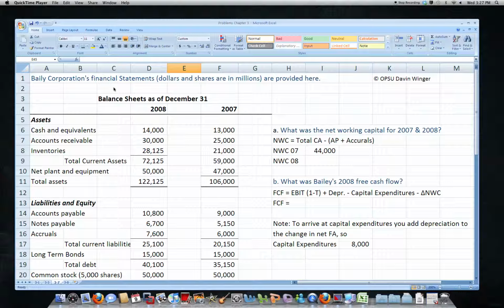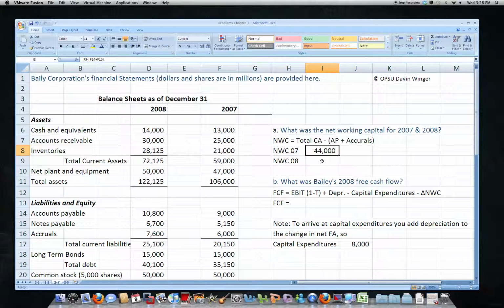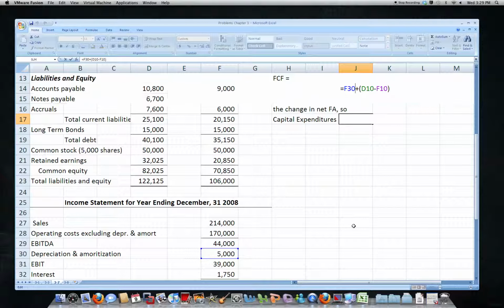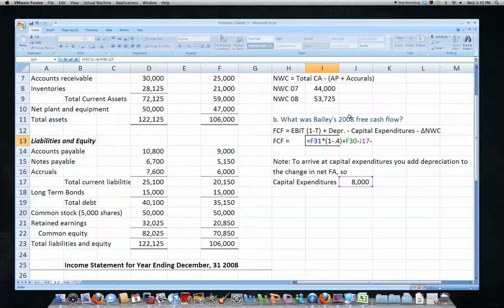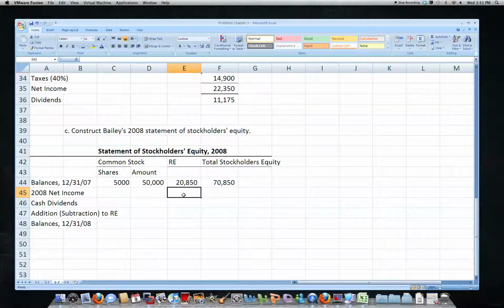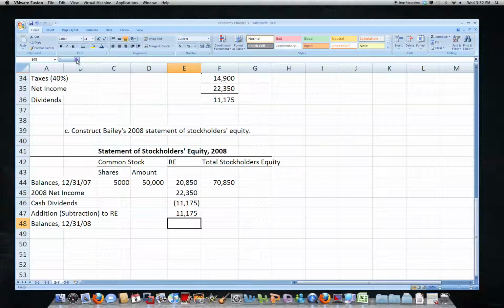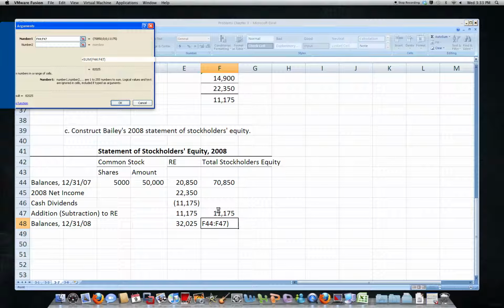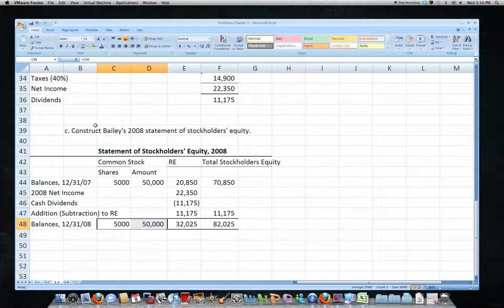Problem 3-7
Finance I Problem 3-7